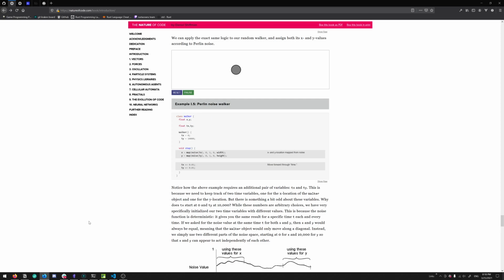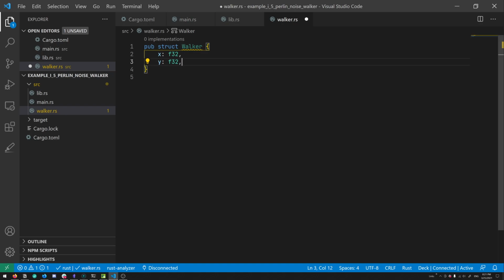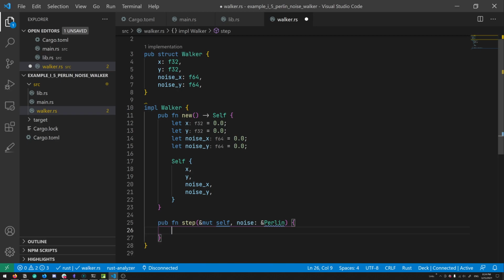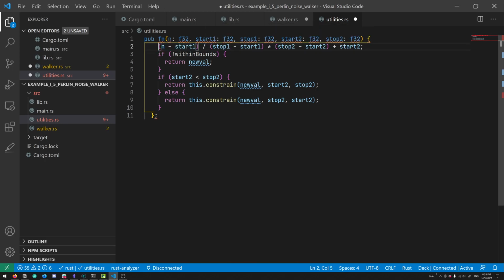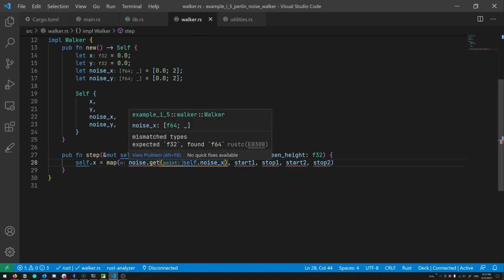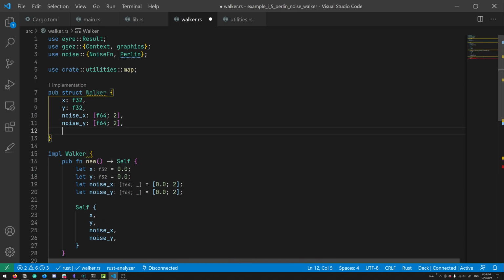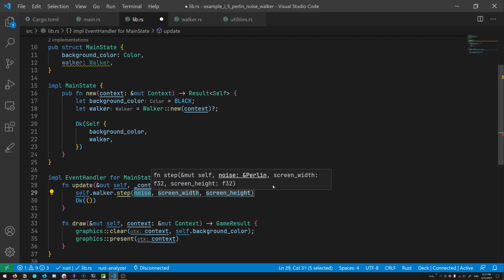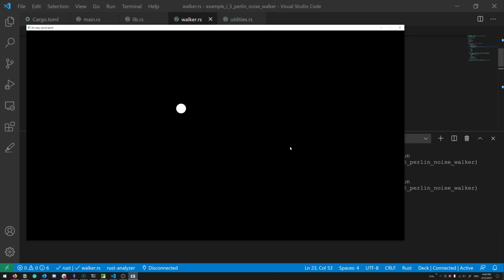Nature of Code (Rust + GGEZ): Example I.5 Perlin noise walker